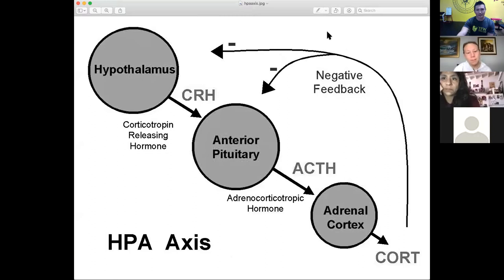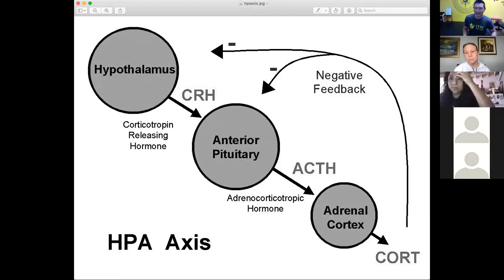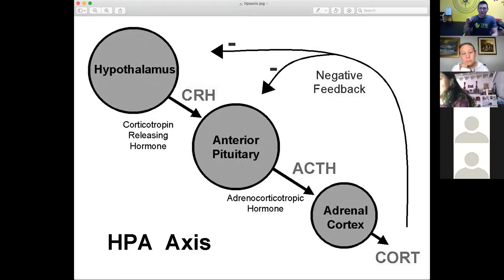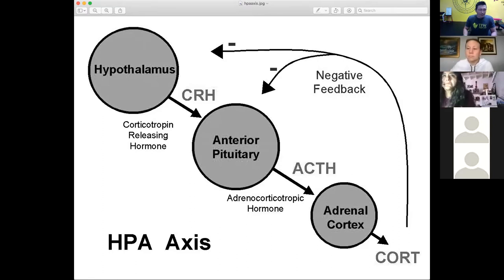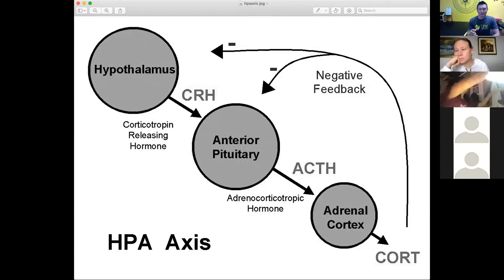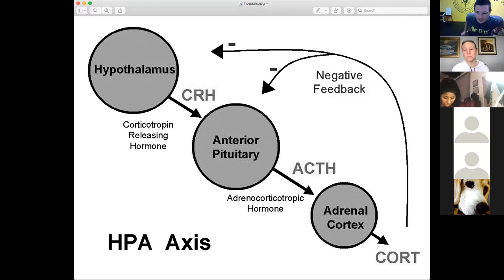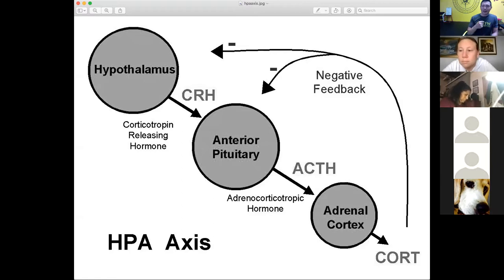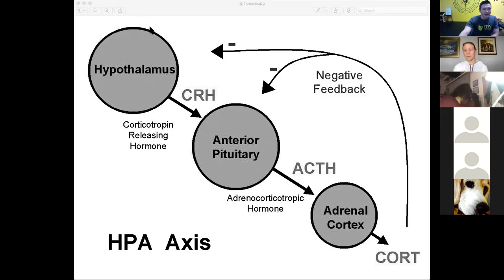Let's talk hormones!!!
Coach Josh discusses how hormones work, and what to do when they go haywire!